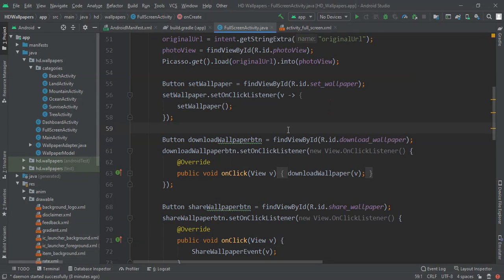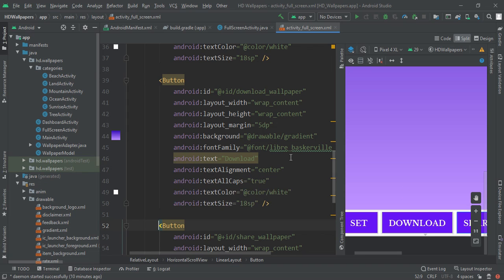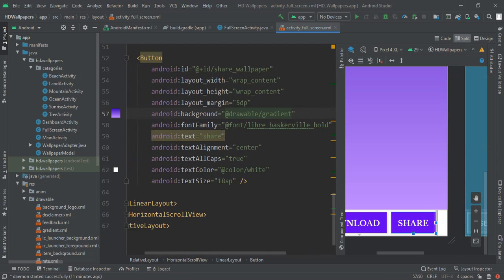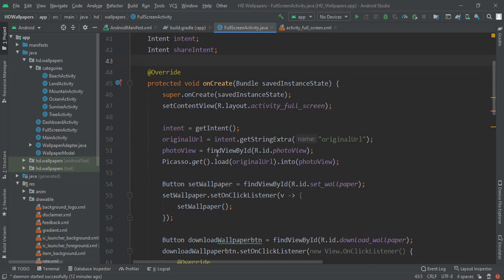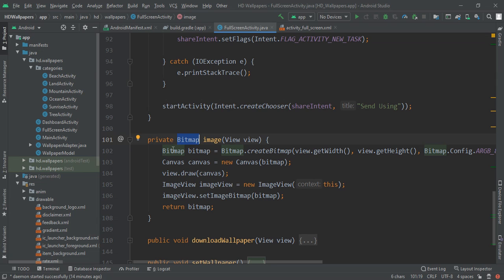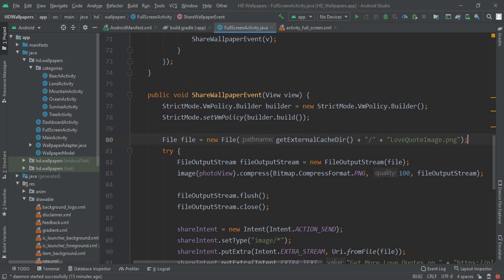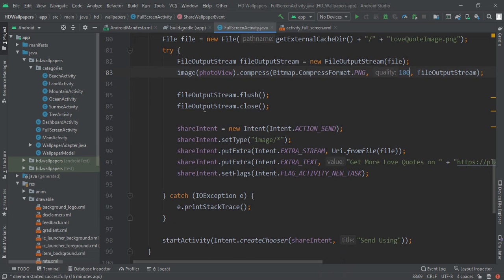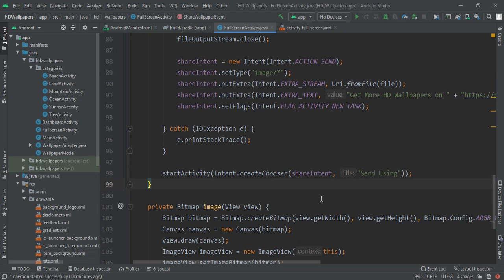Wallpaper App in Android Studio | Part 13 - Share Wallpapers in Android Studio| Android Tutorials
Limited-time hosting offer Wallpaper App in Android Studio | Part 13 - Share Wallpapers in Android Studio| Android Tutorials

This is the Wallpaper App in Android Studio | Part 13 - Share Wallpapers in Android Studio| Android Tutorials